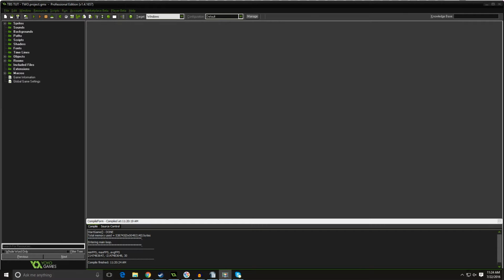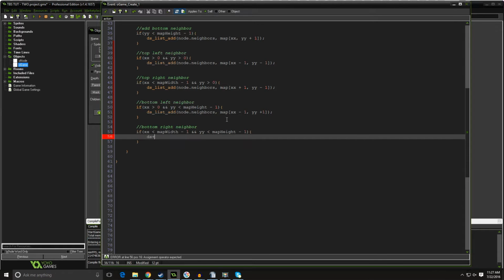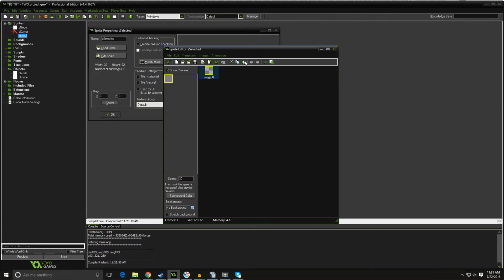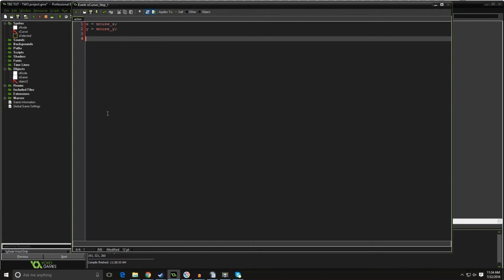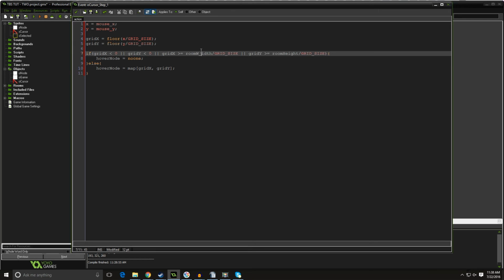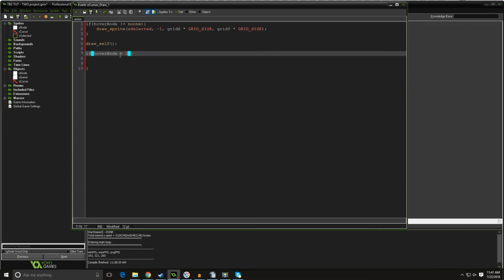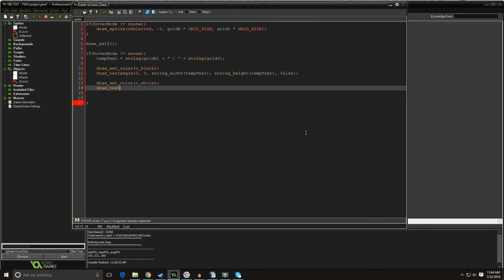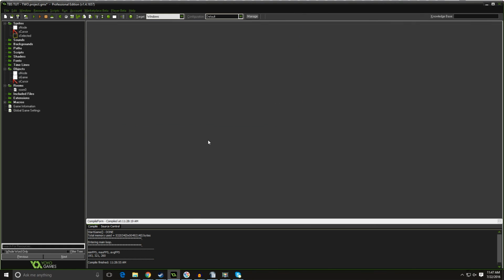[2] Turn-Based Strategy 101 - Intro to mouse and cursor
This is the second installment of my turn based strategy tutorial for Game Maker: Studio.

We will finish off the neighbors lists and move on to basic mouse and cursor implementation.